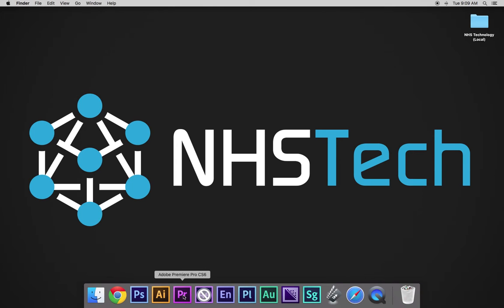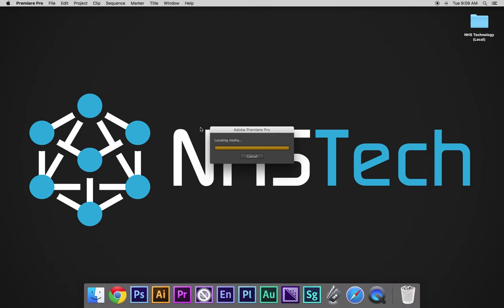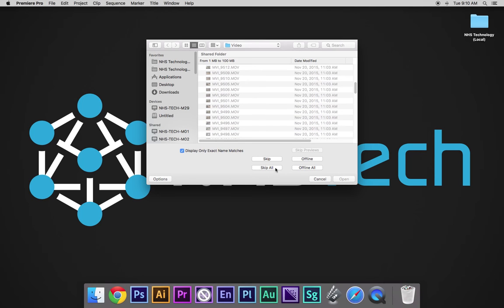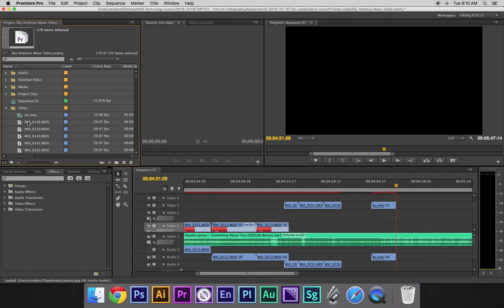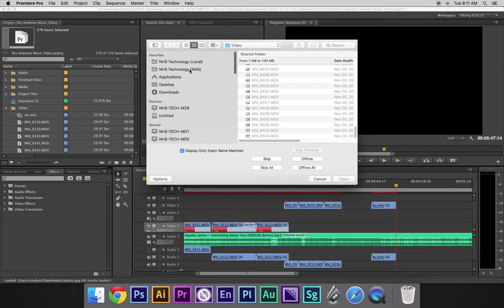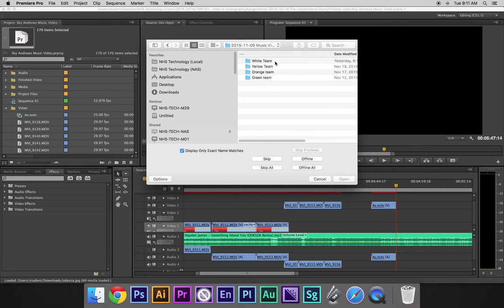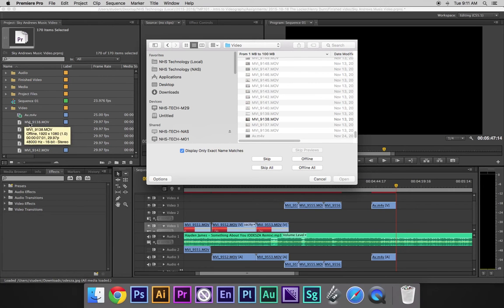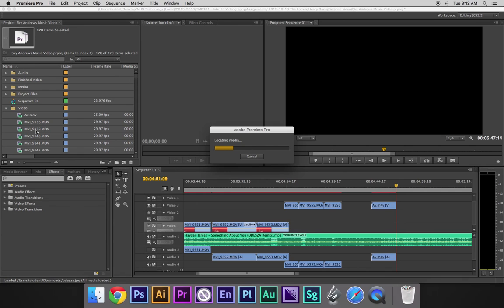Editing Tutorial - Media Offline